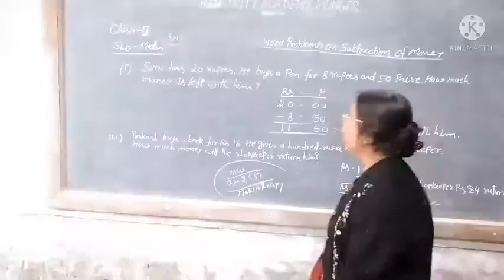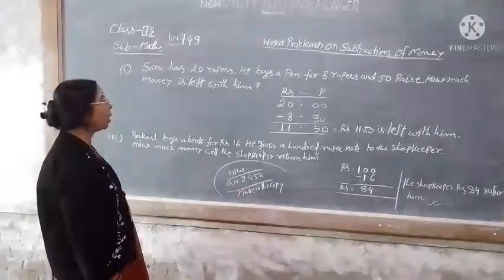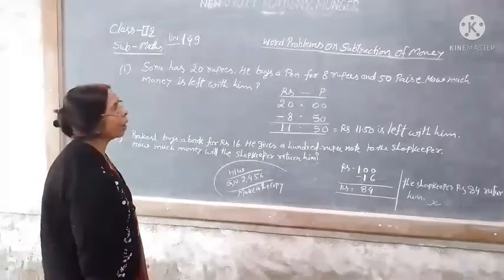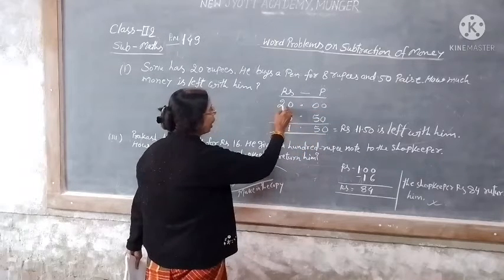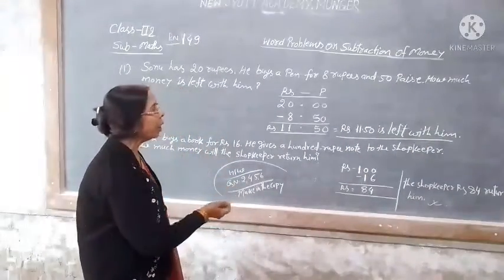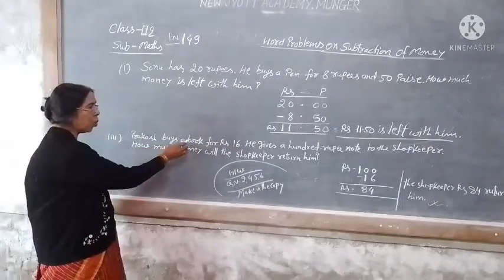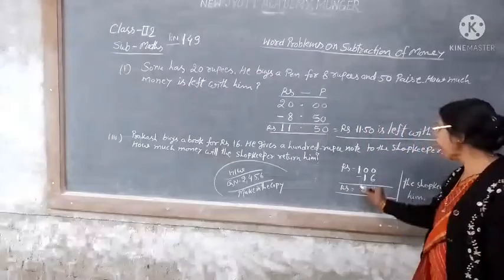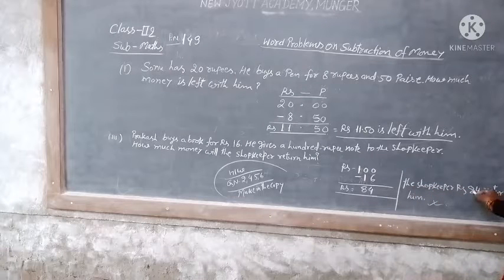2 Std II MATH 02 02 22